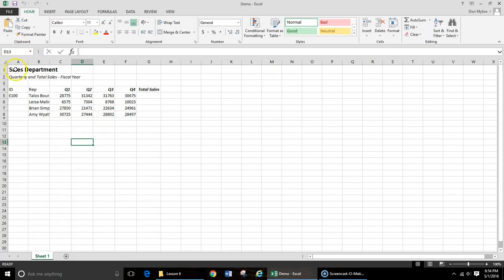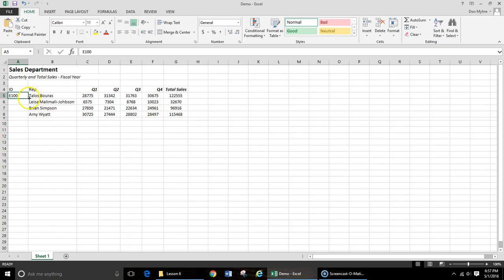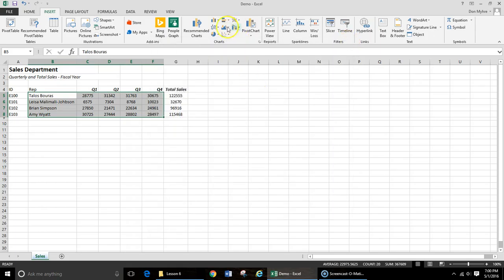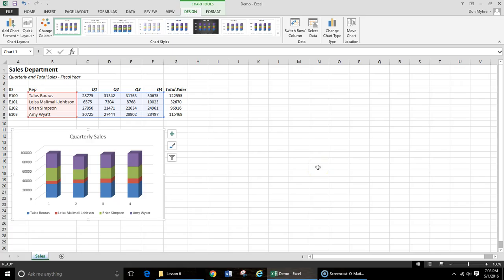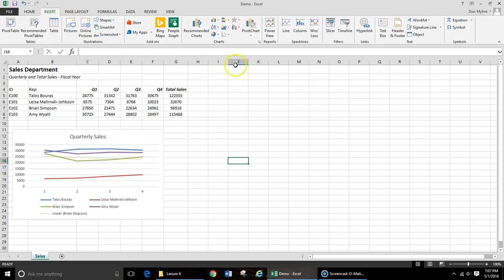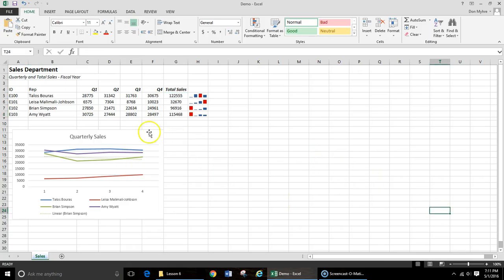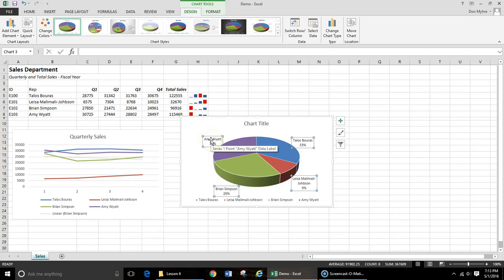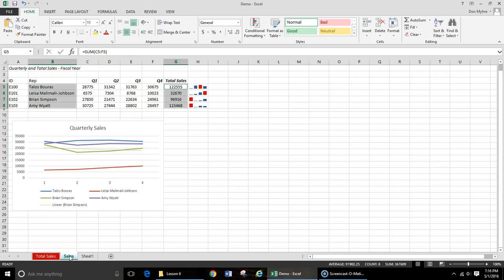Excel Lesson #6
Excel Lesson #6 and preparation for the Excel Production Exam